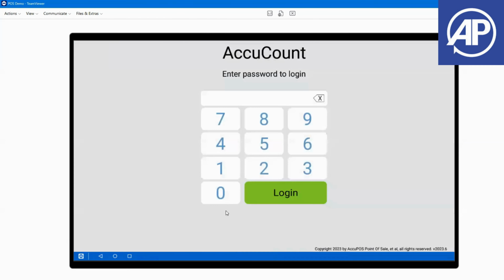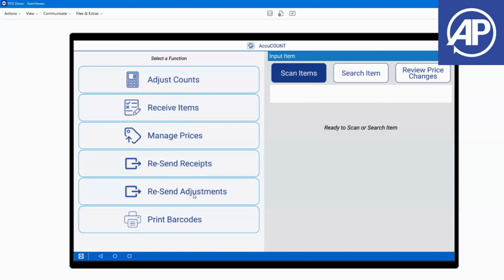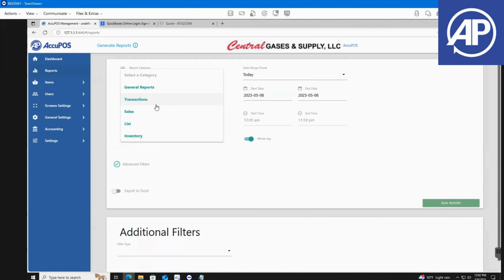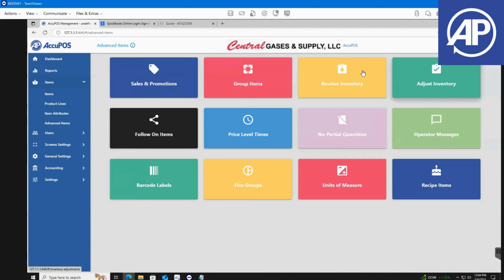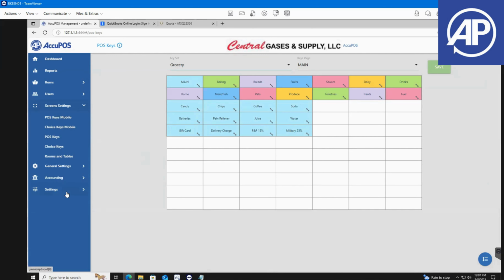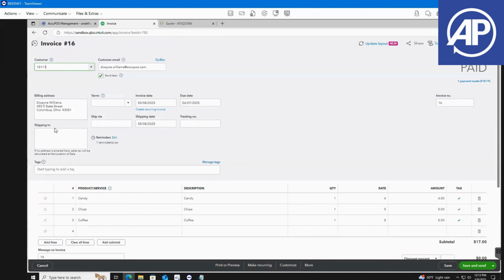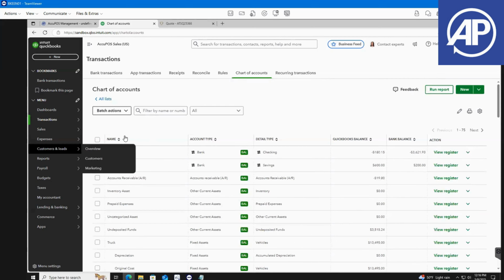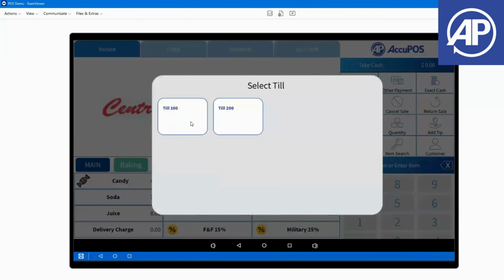AccuPOS + QuickBooks Online: Seamless POS & Smart Inventory with AccuCount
💡 What if your POS could handle sales, sync to QuickBooks Online, and manage your inventory—all at once?

In this quick demo, see how AccuPOS and AccuCount work together to save you time, reduce errors, and keep your business running smoothly.

Here’s what you’ll learn:
✅ How AccuPOS integrates directly with QuickBooks Online to eliminate manual data entry
✅ How AccuCount tracks inventory in real time—so you never overstock or run out
✅ How to streamline checkout, accounting, and inventory management in one simple system
✅ How this integration helps small and mid-sized businesses stay organized, efficient, and profitable

Whether you’re running a retail store, restaurant, or service-based business, AccuPOS + AccuCount gives you:

Faster checkouts

Accurate, up-to-date inventory

Automatic accounting updates